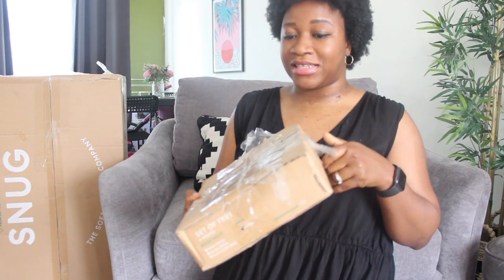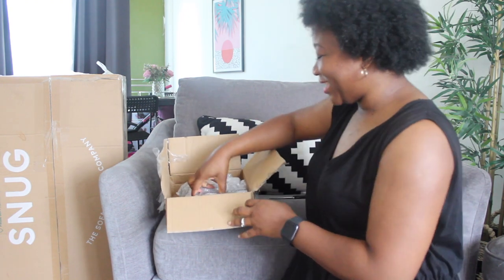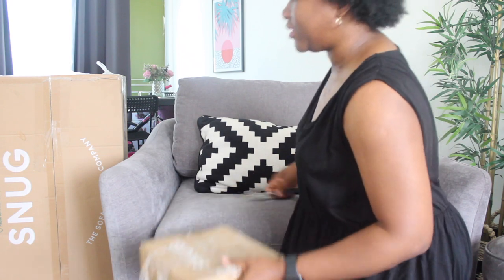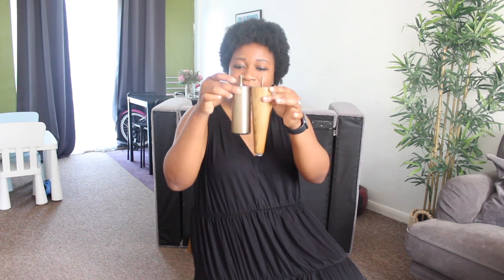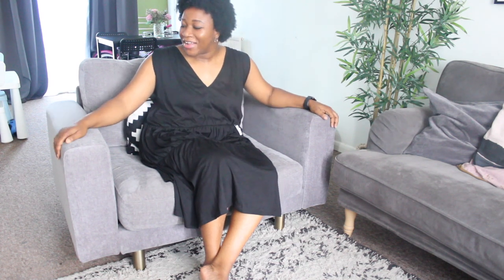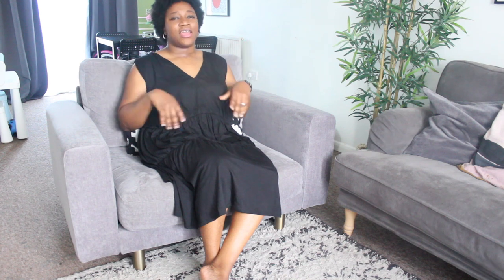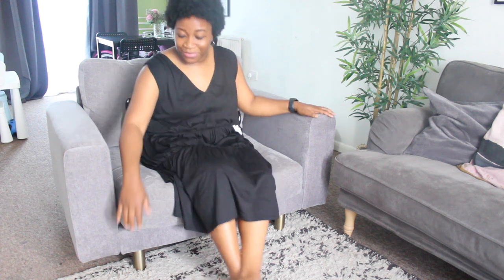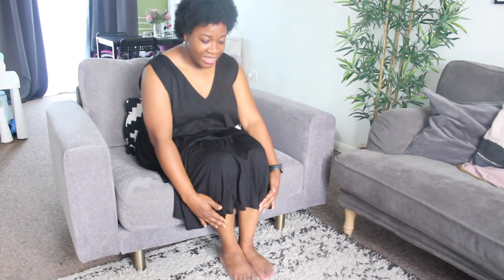SNUG SOFA BIG CHILL COLLECTION | SNUG SOFA UNBOXING AND SETUP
SNUG SOFA BIG CHILL

Hey all, join me in unboxing the new Big Chill Chunky arms and metallic legs from Snug Sofa. They have kindly gifted this set to me . The Big Chill or The Rebel?

Ezi x